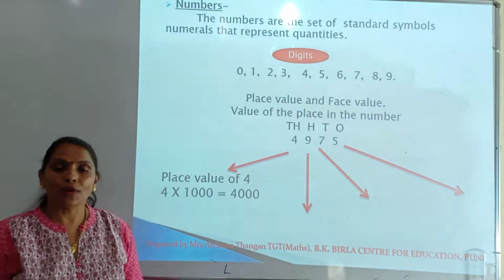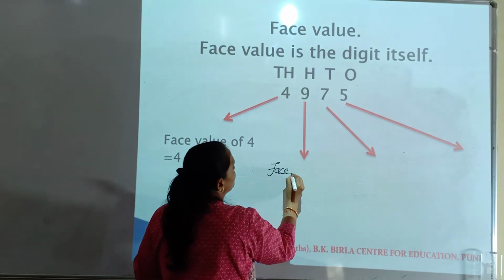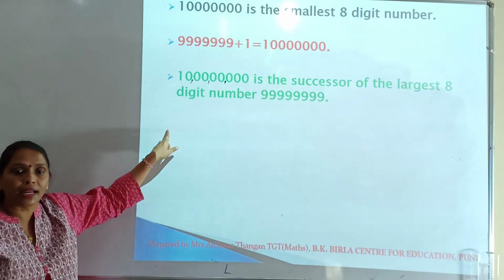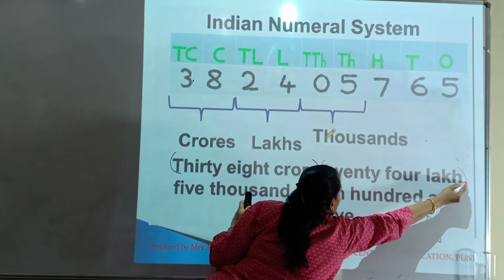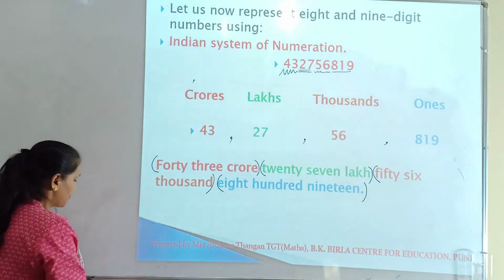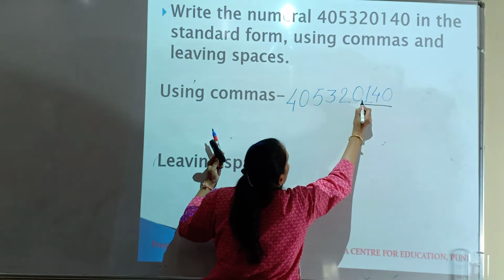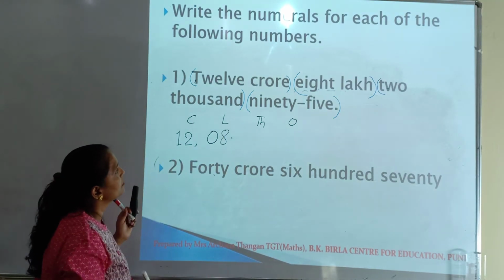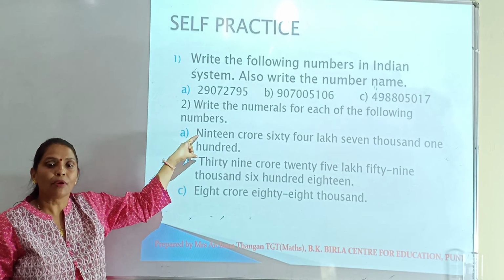BK Birla Centre for Education, Pune(Class V math Large number module 01)